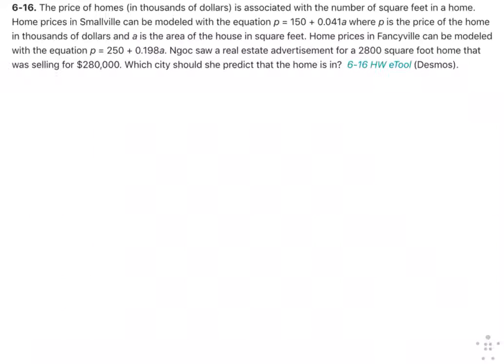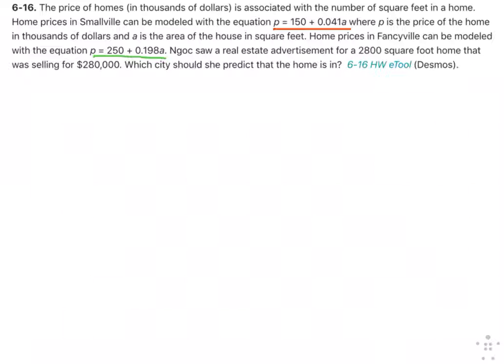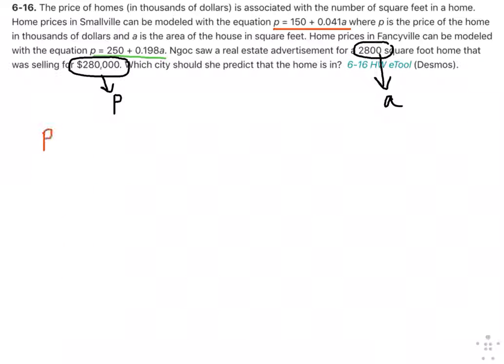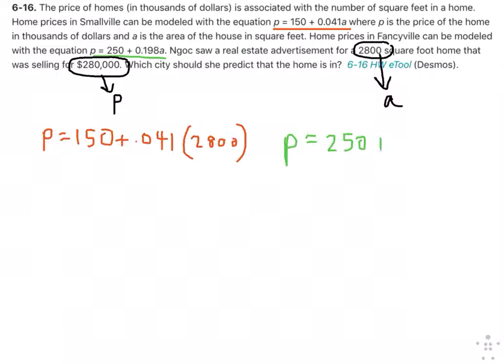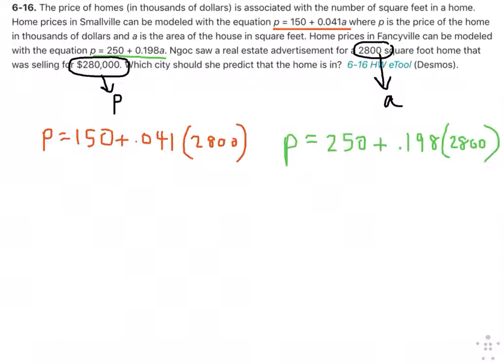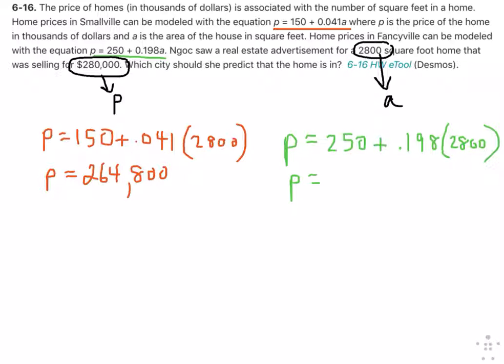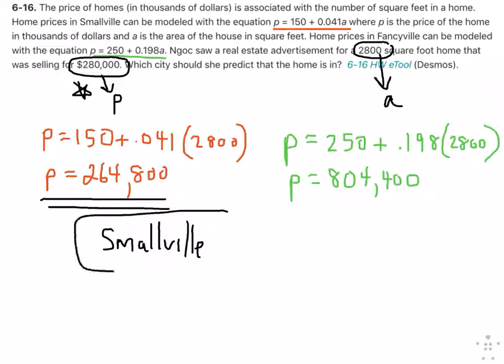CPM Algebra Chapter 6 Problem 16